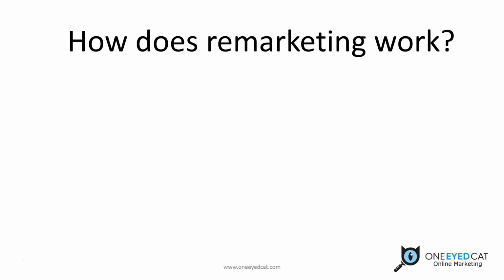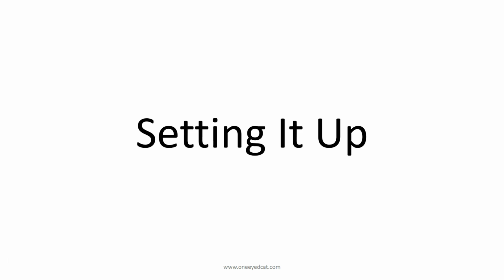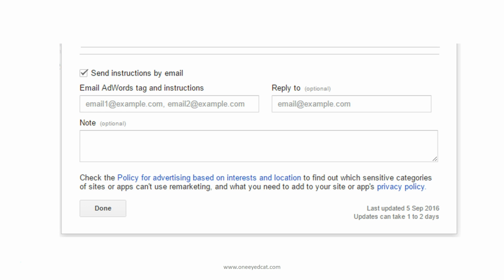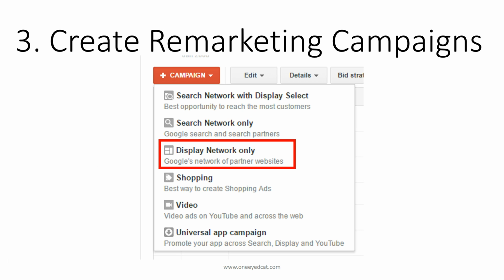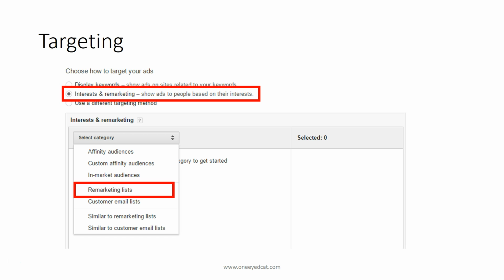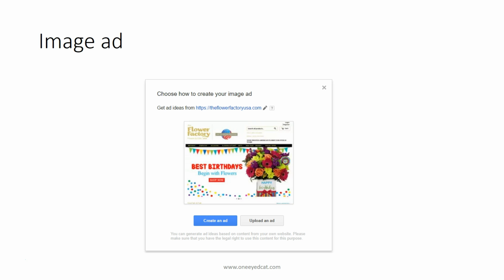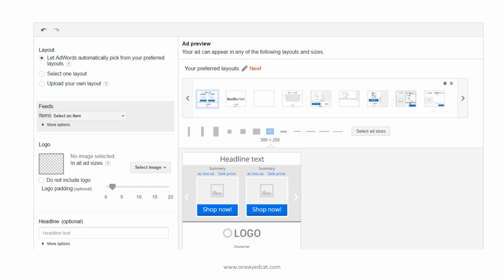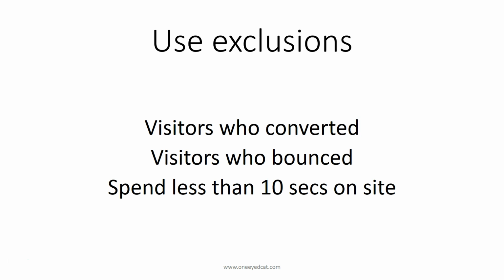Google Ads Remarketing Setup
Everyone talks about remarketing but what is it, and how do you set it up?  Find out in this tutorial video!

Video Contents:
00:53 - What is remarketing?
03:00 - Why should you do remarketing?
07:09 - The advantages of remarketing
08:23 - How does remarketing work?
11:00 - Defining your remarketing audiences
13:20 - Adding the remarketing tag to your website
17:36 - Creating your remarketing lists
22:34 - Building your remarketing campaign
39:03 - Google Ads Remarketing best practices

I go on to show you step by step how to set up remarketing, including creating your tag and building audiences, setting up your first campaign and creating your ads.

There are also best practices to follow to make sure you get the best from your remarketing campaigns.